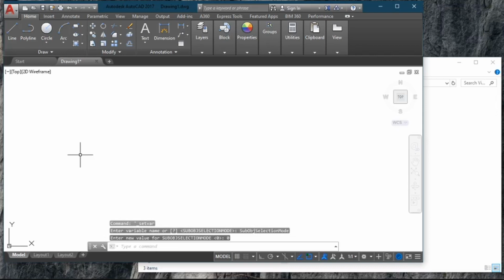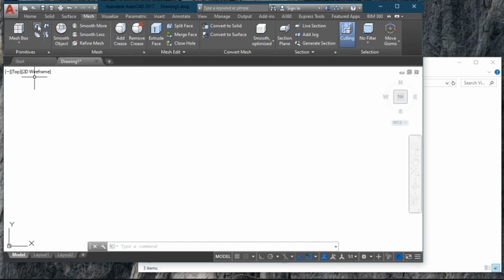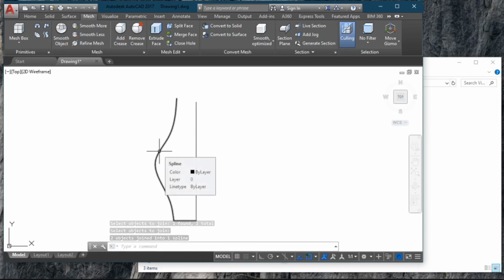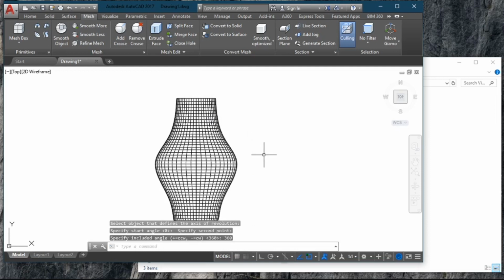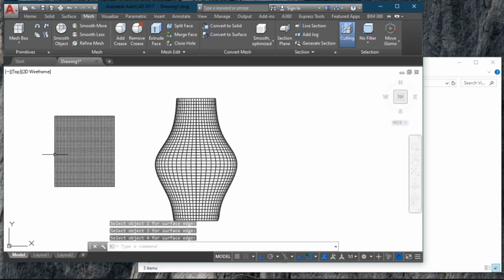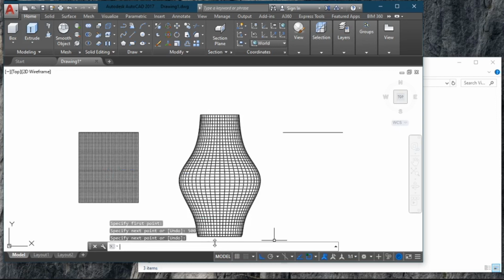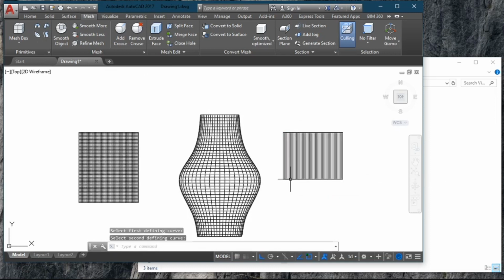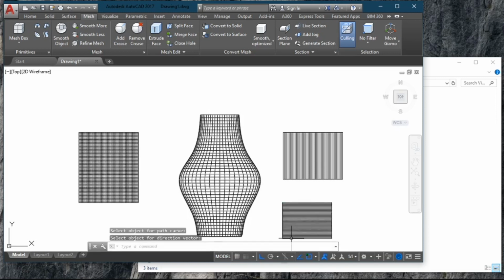Tutorial 3D Basic Surface For AutoCad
This video is about how to draw 3D Surface using AutoCad .